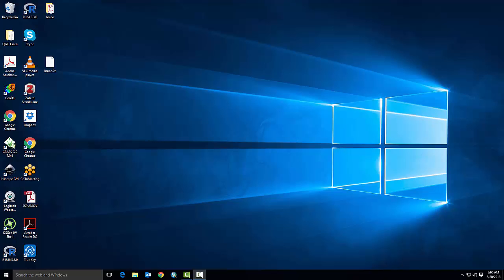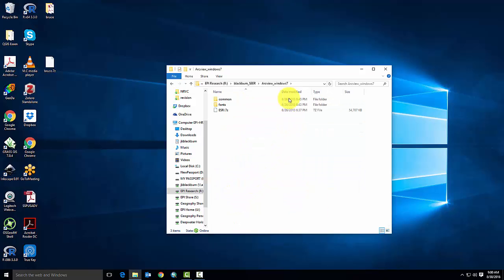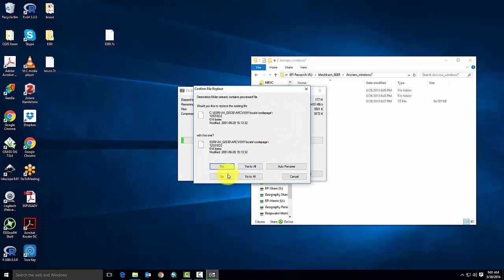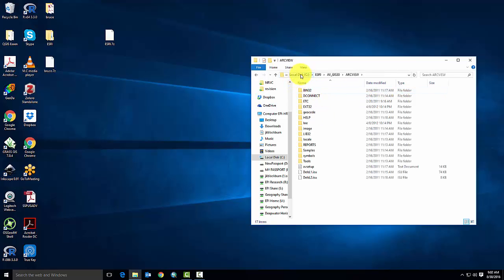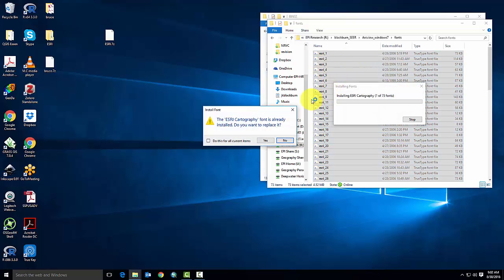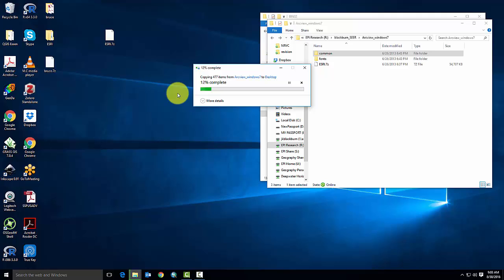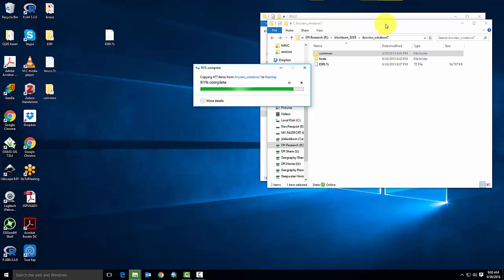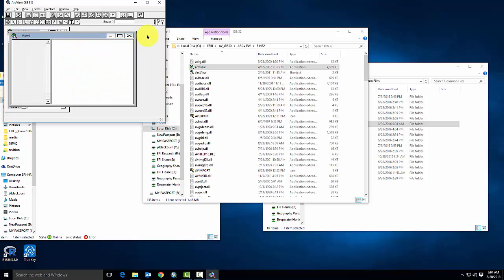Install ArcView 3.3 on Windows 10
This video will show you how to move ESRI files from 7z (zipped) and file directories to your local C:\ drive to install ArcView 3.3 so that DesktopGARP can create ESRI GRID file outputs when executing ecological niche modeling experiments.